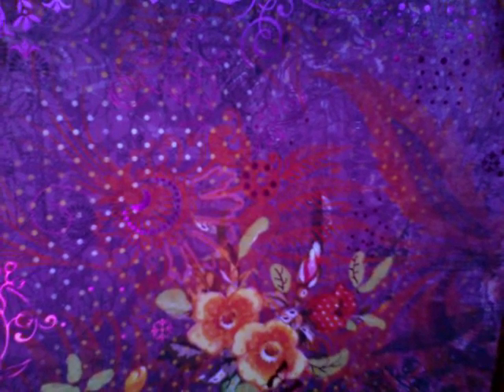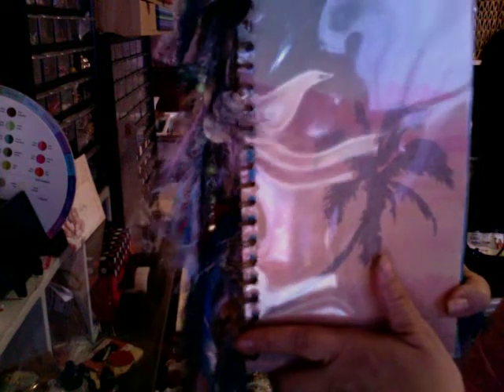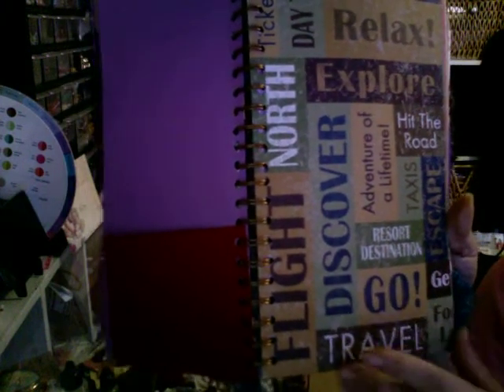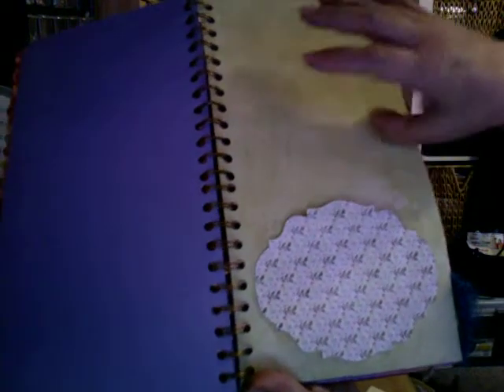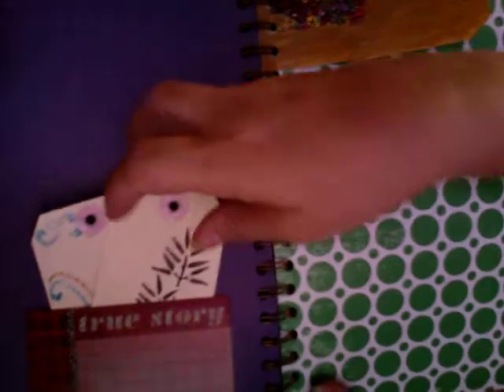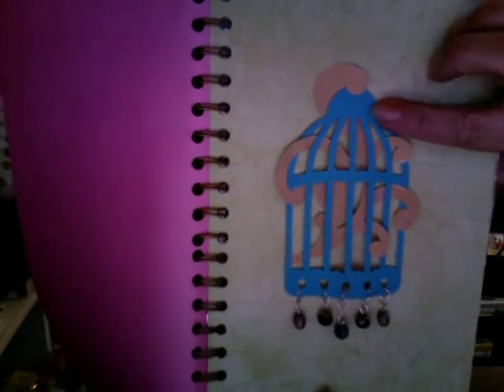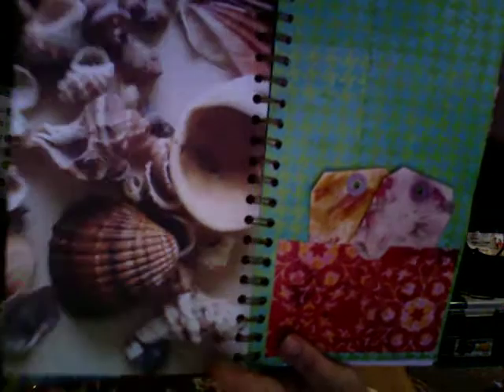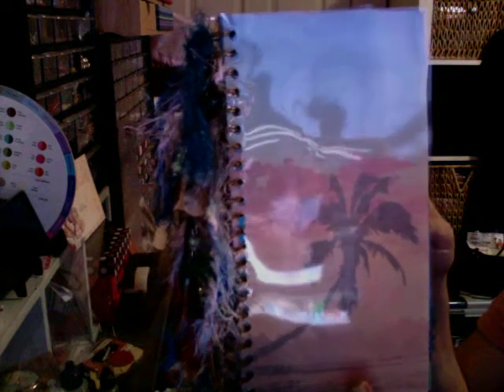A Surprise Gift for Edie Part 1 (This is for your girl)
paper tags ribbon lace ink dies die cuts embellishments crackle paint stamps charms bling pearls stick pens pearls pic frame envelopes paper bags rope fibers embossing transparentcy binding cintch binding wire beads and much more Enjoy!